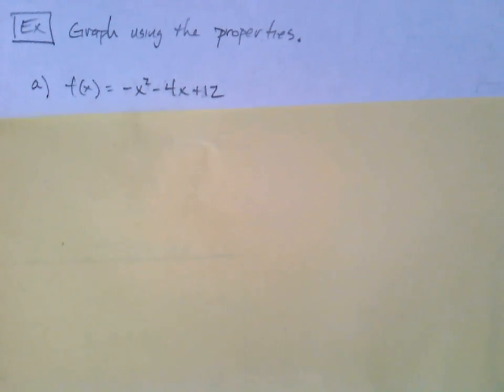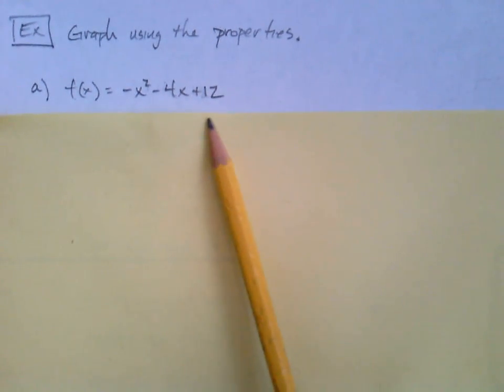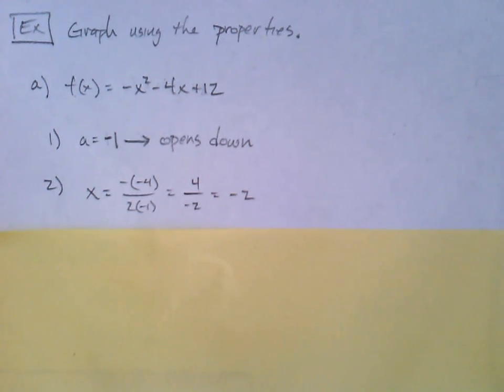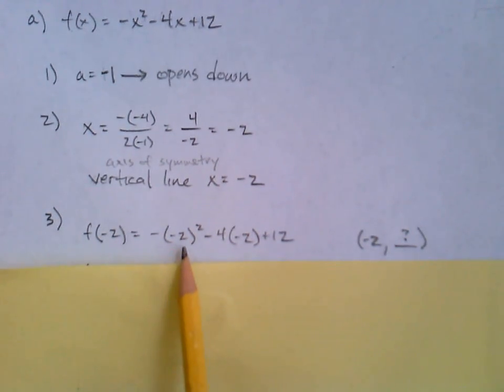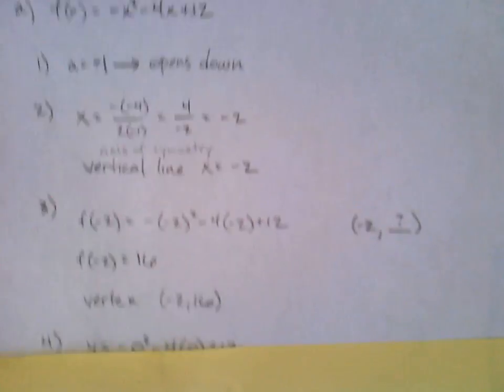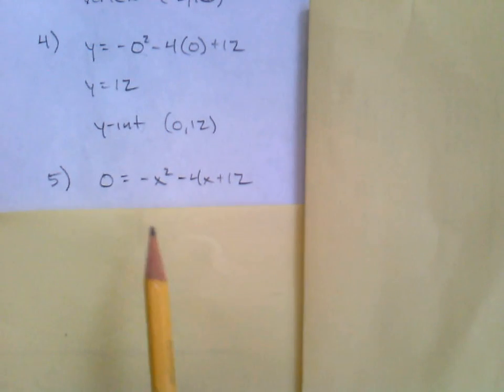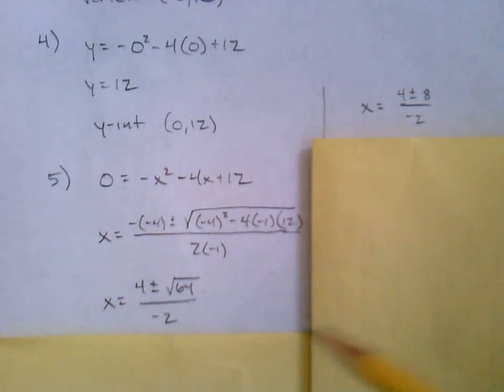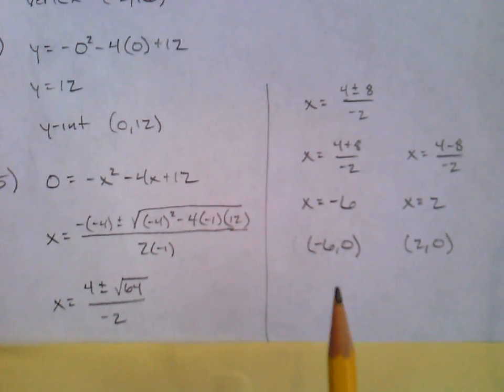96, 9.6 - part 2